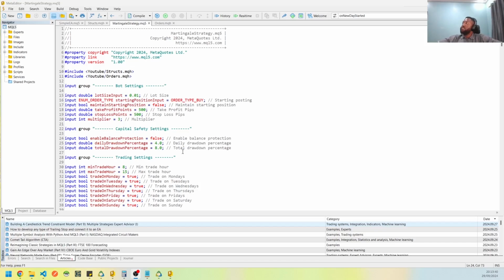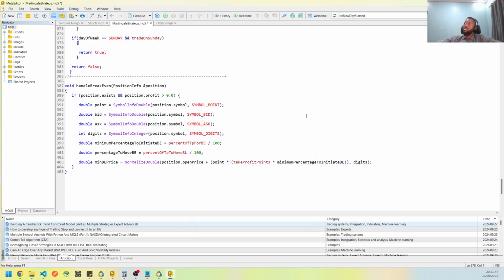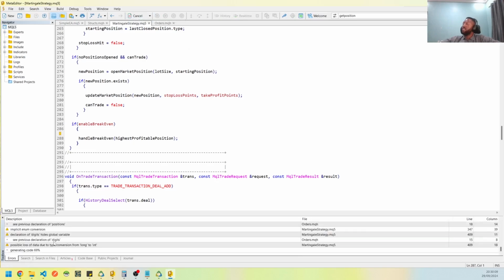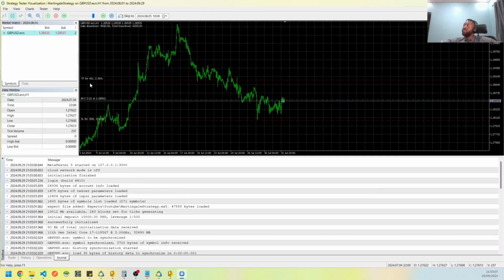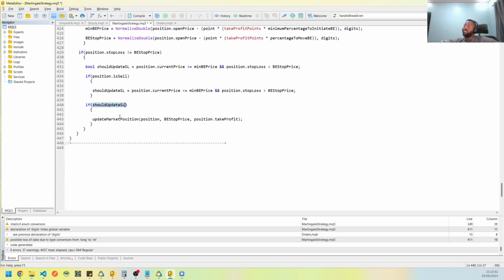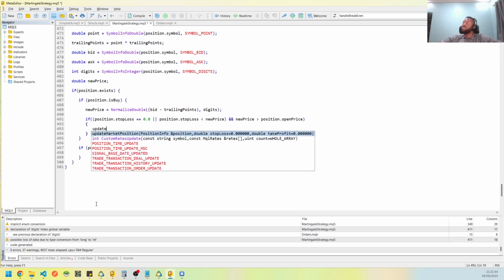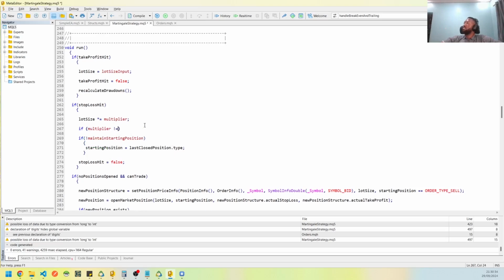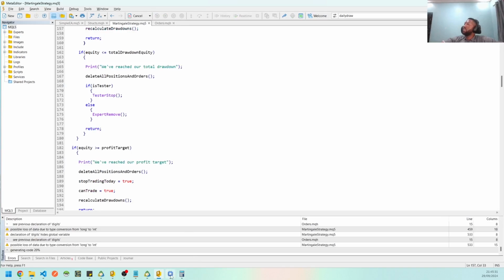Forex Automated Trading EA - How to add breakeven SL, trailing SL, lot sizing & profit targets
Hey guys, welcome to the another Forex EA tutorial, here we optimize our previous bot, and break even stop loss, trailing stop loss, lot sizing by risk, and profit targets.

Here's a link to my broker if you want to check them out

--- Chapters
00:00 Intro
00:20 Breakeven stop loss
28:06 Trailing stop loss
39:45 Lot sizing based on risk percentage
45:24 Profit targets
48:28 Final back tests
50:45 Outro